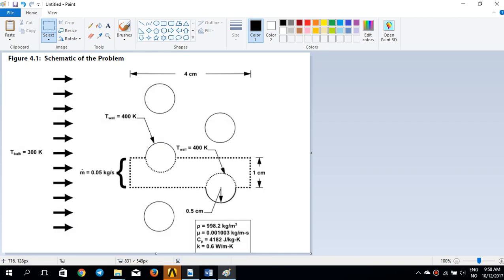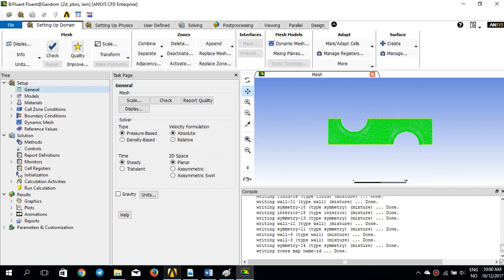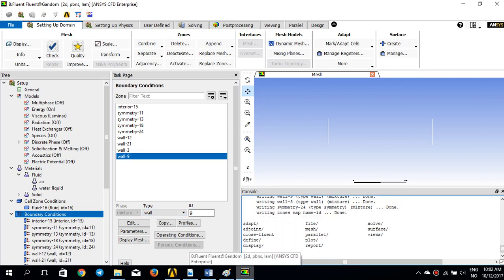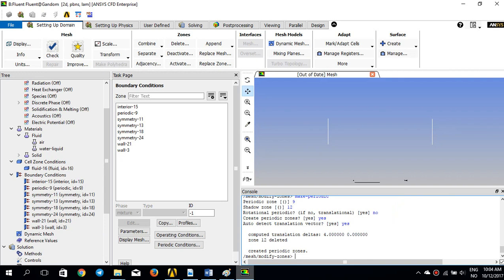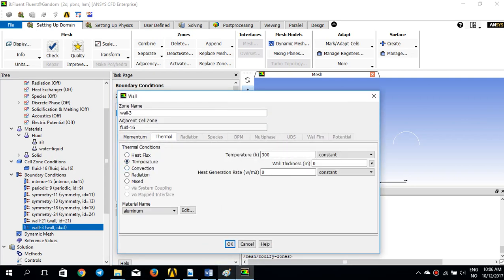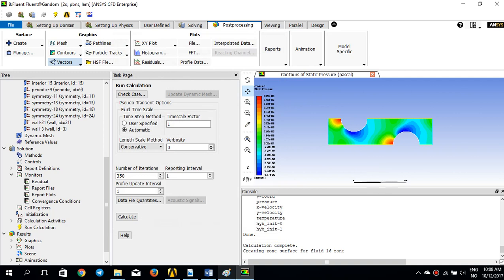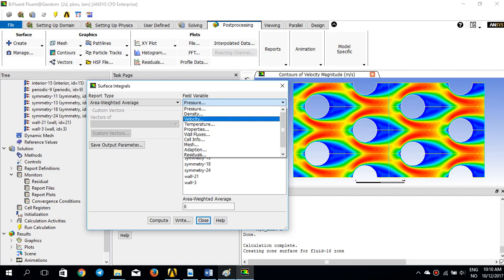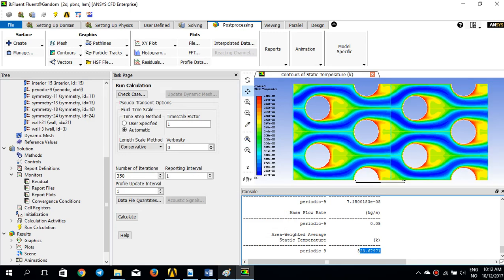Ansys Fluent tutorial 7, Modeling Periodic Flow and Heat Transfer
This tutorial demonstrates how to do the following:
• Create periodic zones.
• Define a specified periodic mass flow rate.
• Model periodic heat transfer with specified temperature boundary conditions.
• Calculate a solution using the pressure-based, pseudo-transient, coupled solver.
• Plot temperature profiles on specified isosurfaces.